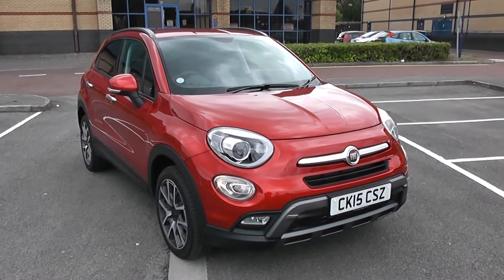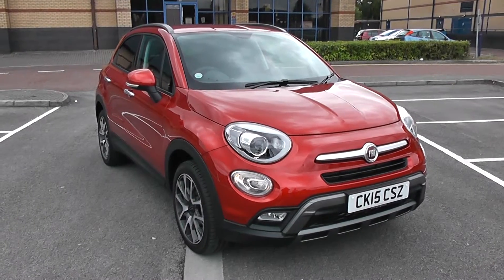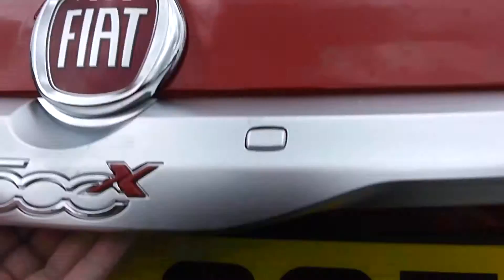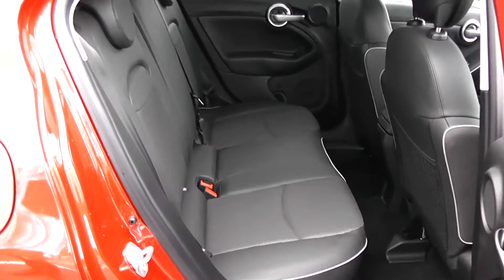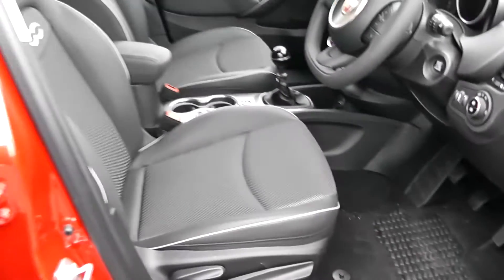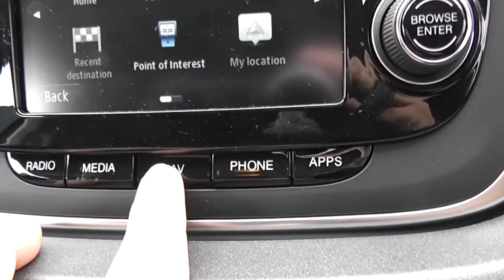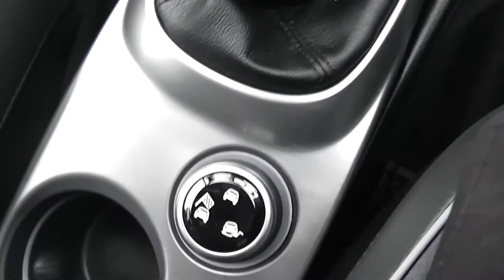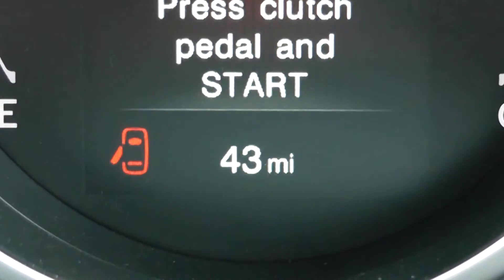Wessex Garages Newport, Fiat 500X 1.6L Multijet Cross Plus, Diesel, Manual, CK15CSZ